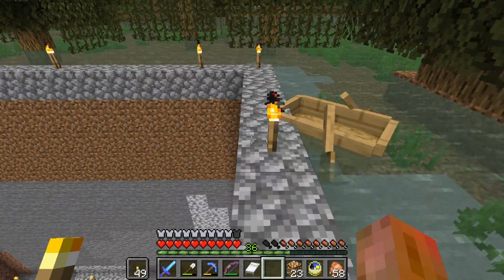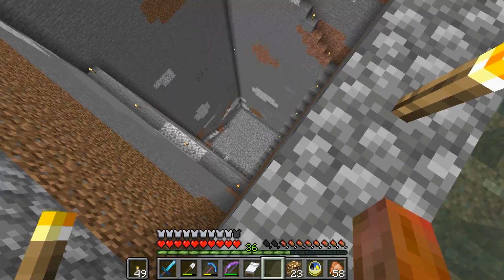Zez's Minecraft Let's Play S1.14E00 - The Return of Zezashetan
With the launch of 1.14, I am able to play again.. which means record. I make my start on a new world for a new adventure.